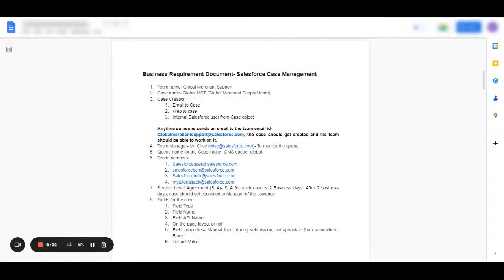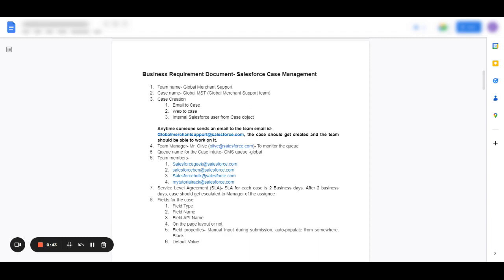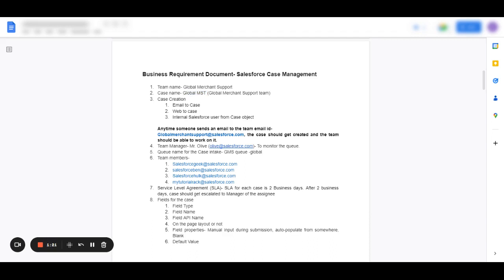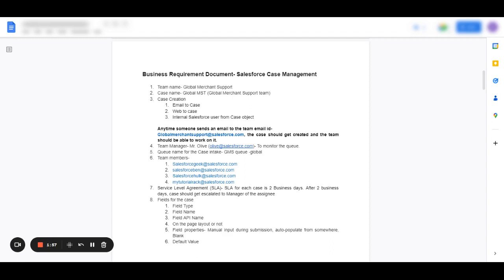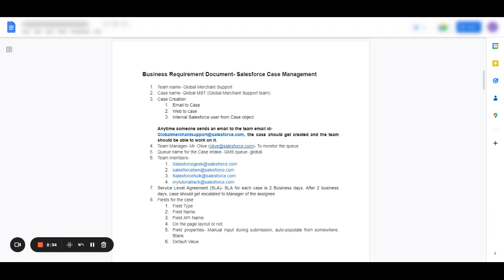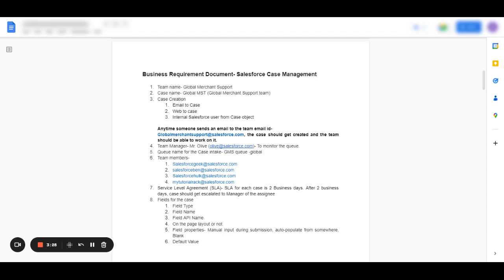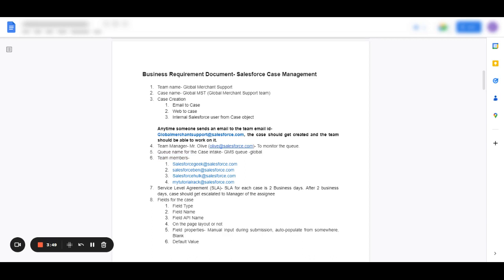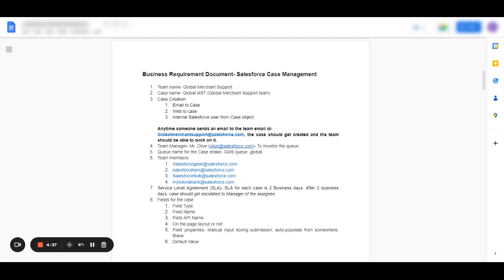Business Requirement Document for Salesforce Case Management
This video is in continuation of the User Stories for Case Management Series. Here, Richa talks about the points to keep in mind while creating a BRD document for Case Management Use Case in Salesforce.